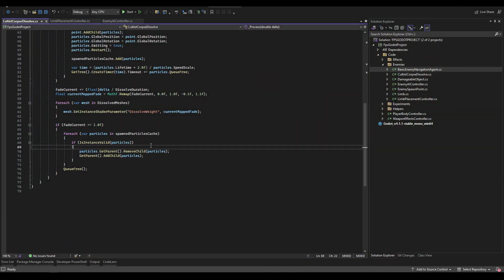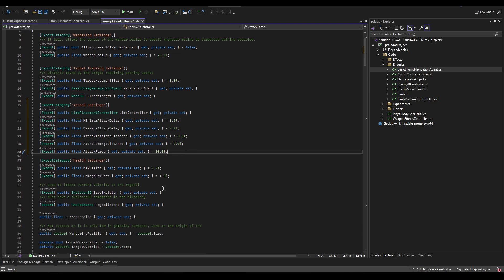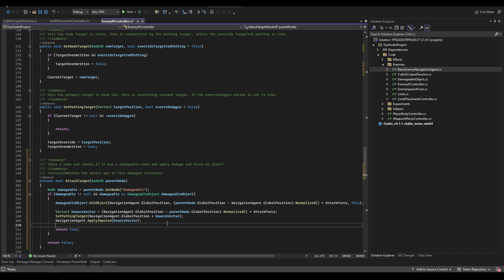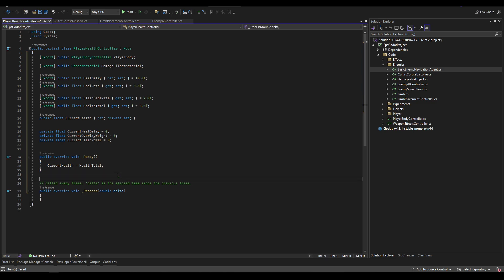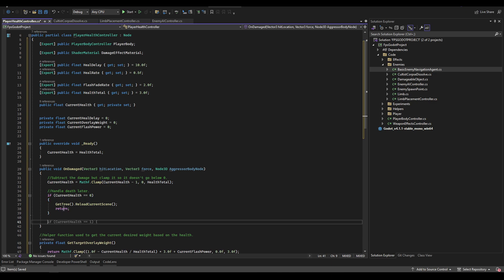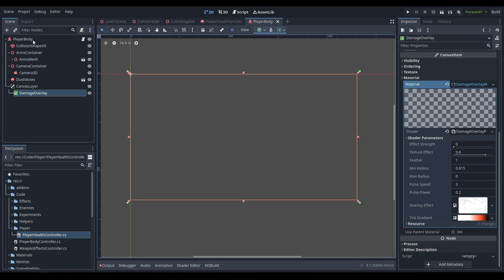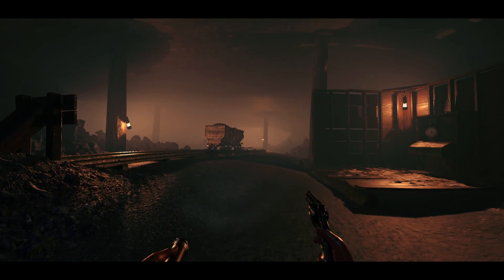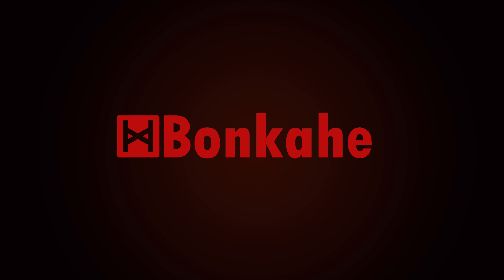Player Damage Overlays and Health Systems - FPS Horror Project (C#) | 18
Adding in a post processing step to handle overlays, Godot Post processing documentation can be found

-timestamps-
00:00 - Intro
01:06 - Fixing CultistCorpseDissolve.cs
01:31 - Updating LimbPlacementController.cs
02:15 - Updating EnemyAIController.cs
08:50 - Creating PlayerHealthController.cs
10:15 - Explanation of Post Processing Overlay
11:43 - Continuing PlayerHealthController.cs
15:10 - Setting up Scene Changes and Variables
15:50 - Testing
16:43 - Fix to Overlay Sticking Around after Reload of Scene
17:25 - Thanks for Watching!